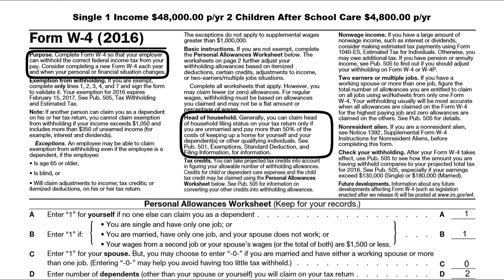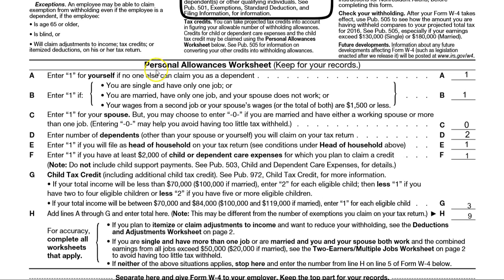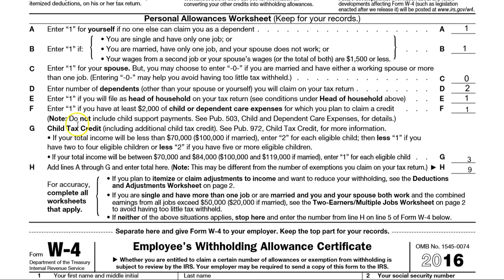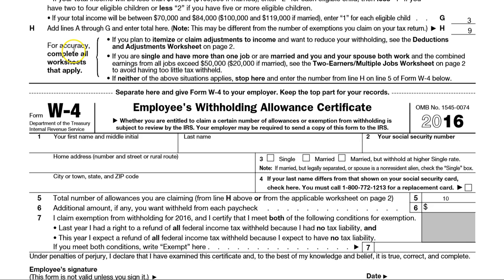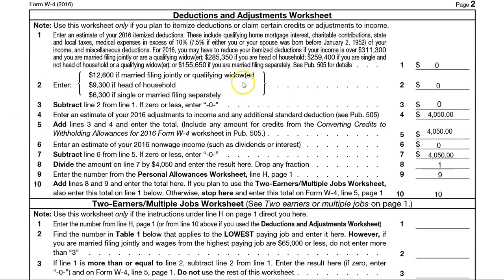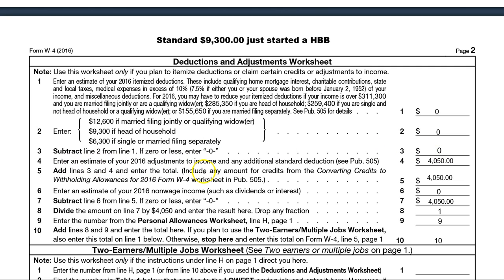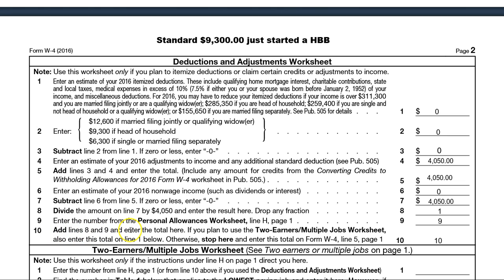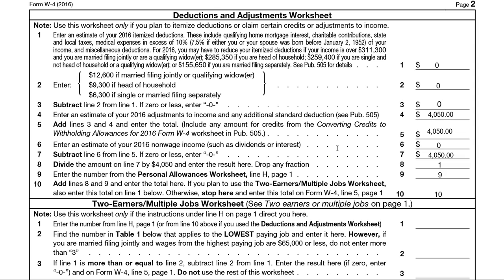How to correctly fill out your W4 form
In this video I show you how we get paid just for showing people how to correctly fill out this form.  When filled out correctly a person could get between $200-$600 back on their next paycheck.

We then show them how to open up a business for less than $200 so that they can minimize their taxes and expenses while knocking out the debt with the new money created by changing the W4.

We make anywhere between $500-$850 just by helping people get their money back.  Wouldn't you like to increase your current income and help others do the same?